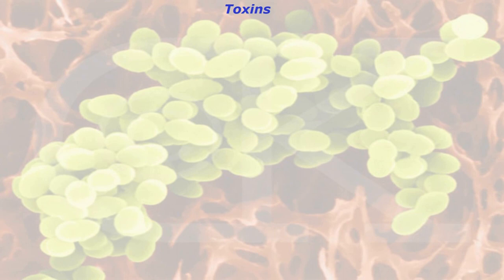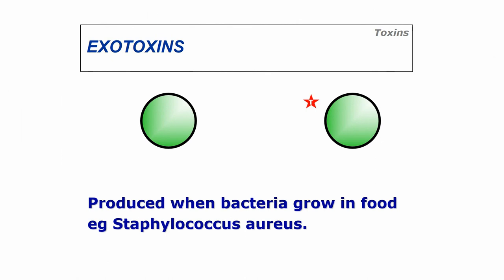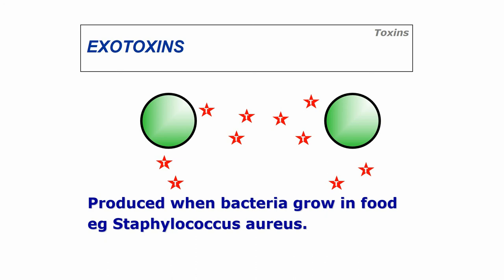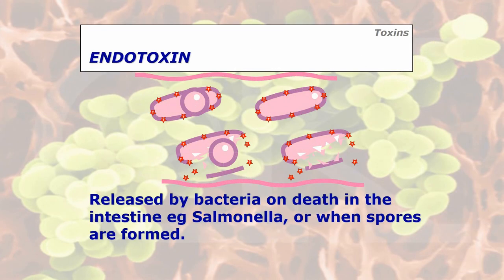Lecture 2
The provision of food hygiene training courses both online and in a training room.
The Level 2 Award in Food Safety in Catering
The Level 3 Award in Supervising Food Safety in Catering
The Level 4 Award in Managing Food Safety in Catering
Level 2 Award in HACCP for manufacturing
Level 3 Award in supervising HACCP for manufacturing